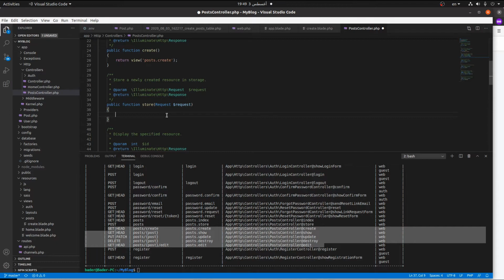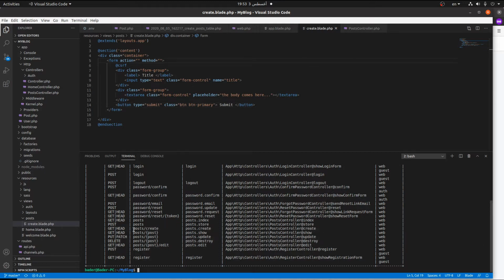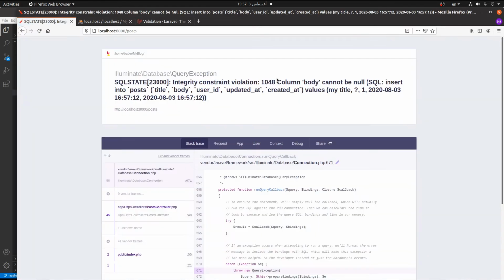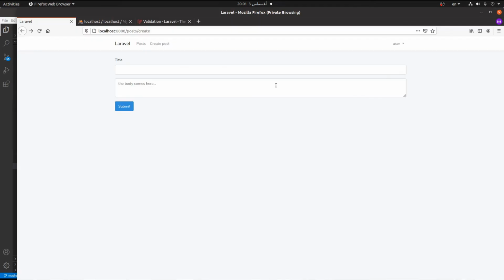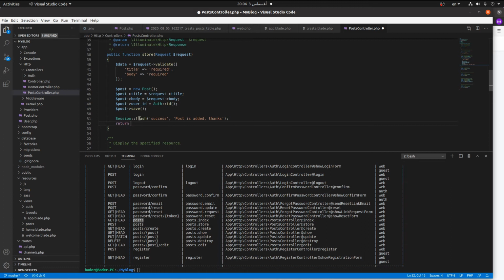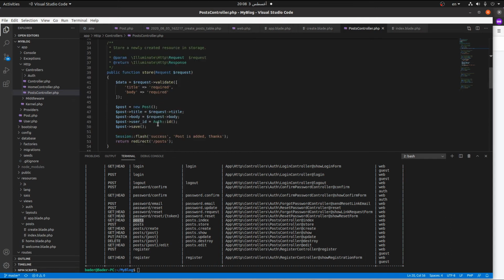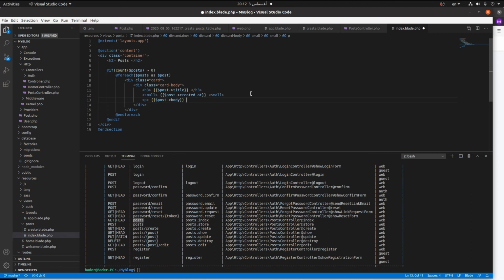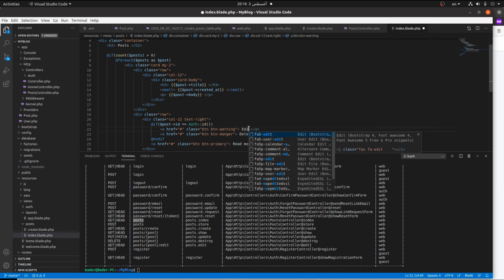Laravel basics Course - Project Day! - part 2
we will build a project together a project using laravel, I will take you from the ground up and develope this project with you.

Video parts:

Part 1 :
- Introduction
- Register and login
- Posts table migration
- Resource route
- Add post form

Part 2 (current):
- Store post
- Auth class
- Session class
- Access control

Part 3:
- Update and delete post
- Guard pages from unauthenticated users
- Guard pages from unauthorized pages